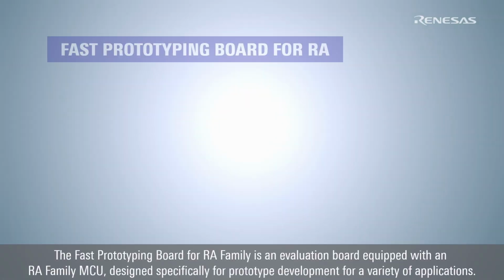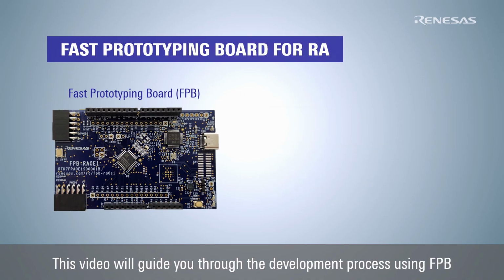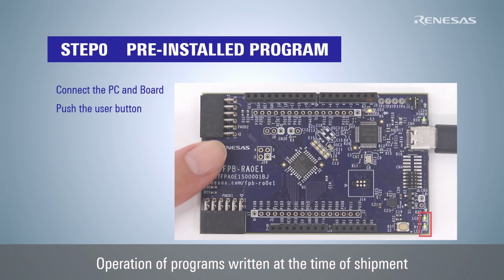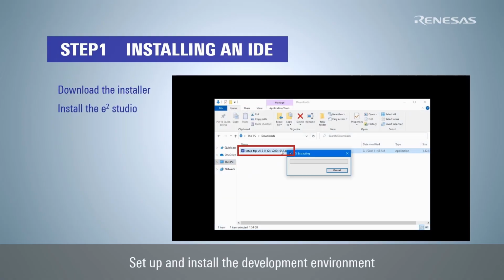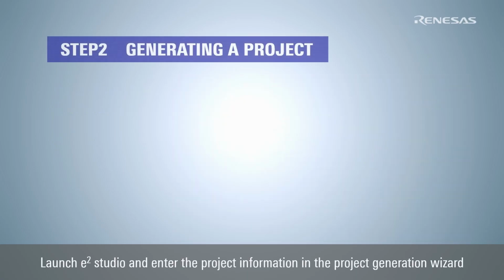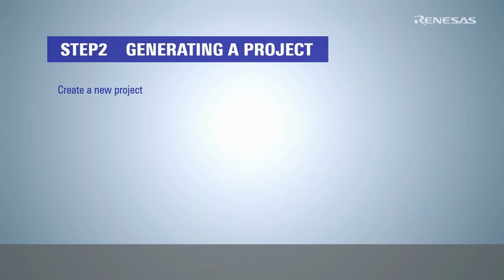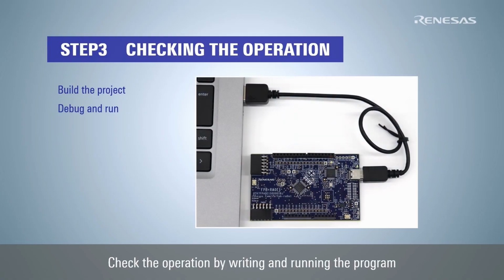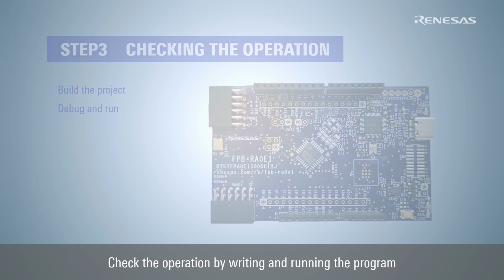Getting Started with RA0 Fast Prototyping Board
We’ll guide first‑time users of the RA family through installing a development environment, generating a project, and checking basic operation using the RA0E1 Fast Prototyping Board. The board paired with a J‑Link ARM debugger is used as the practical example to help new developers get started quickly and confidently.

01:07 Pre-installed program
01:42 Installing IDE
02:51 Generating a project
04:00 Checking the operation